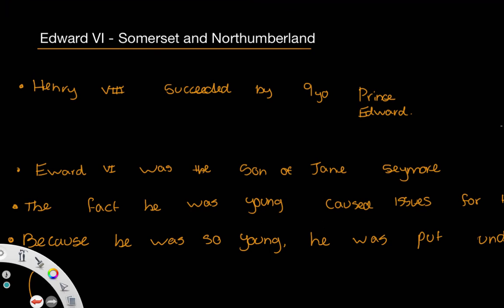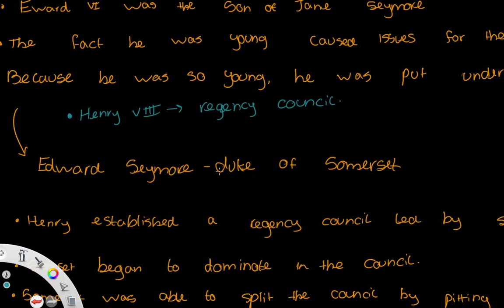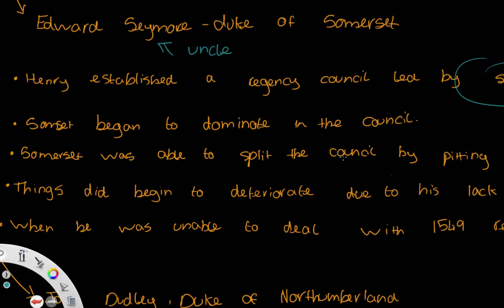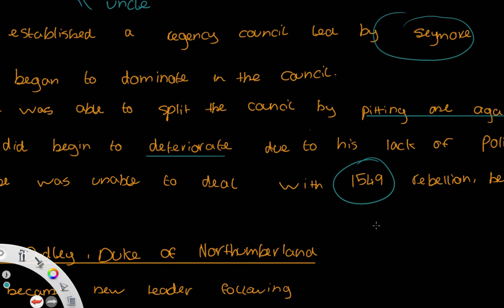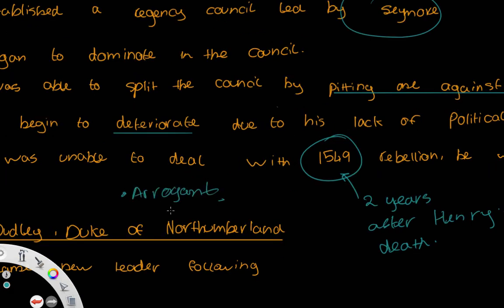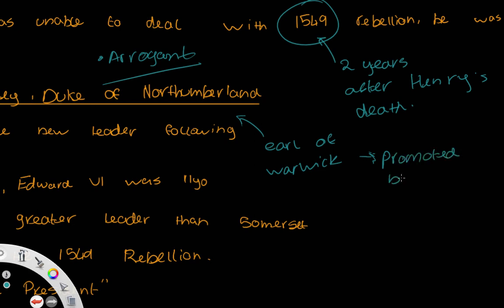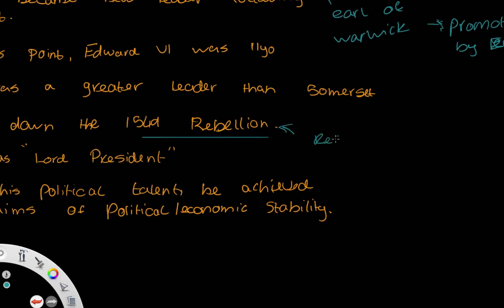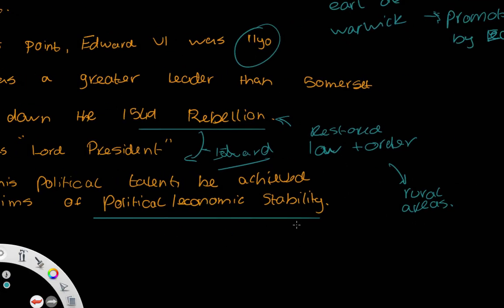Edward VI: Somerset and Northumberland - A level History Revision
This video will outline the reign of Edward VI for A-level AQA history students.